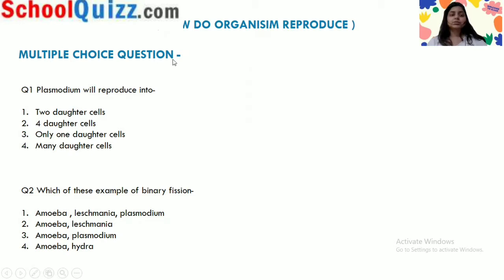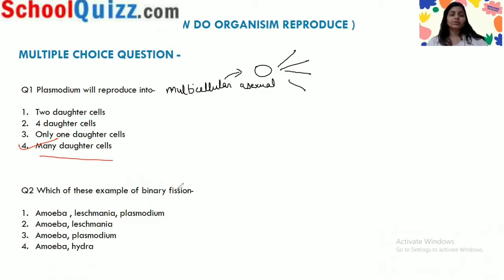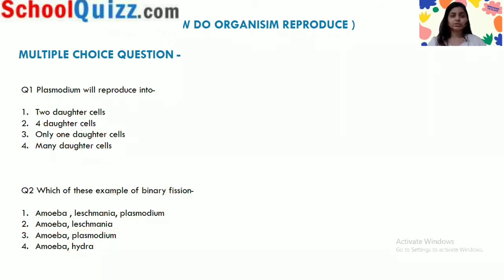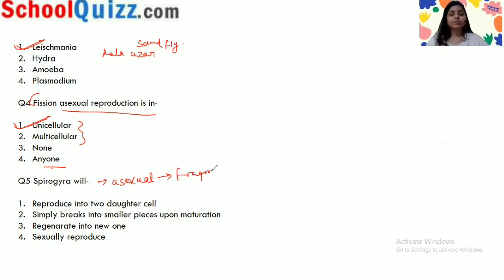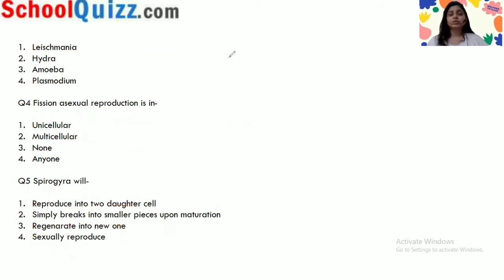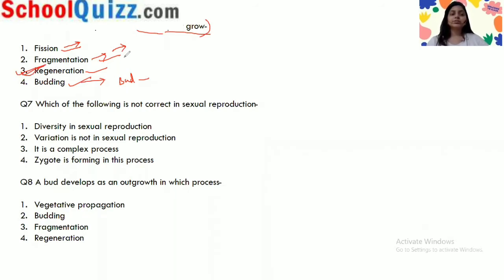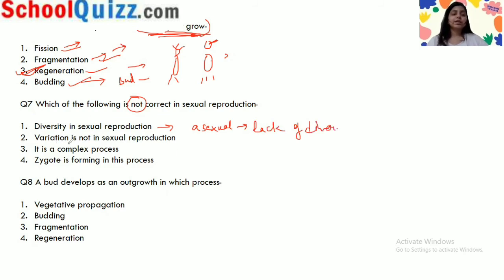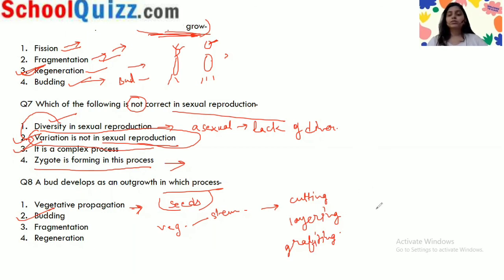MCQ part 1 | Biology | CBSE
A digital class room lecture on topics in MCQ part 1 by Deepika patel.